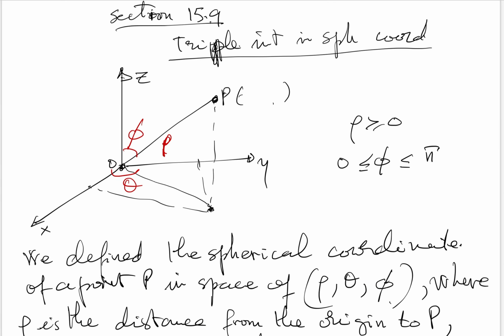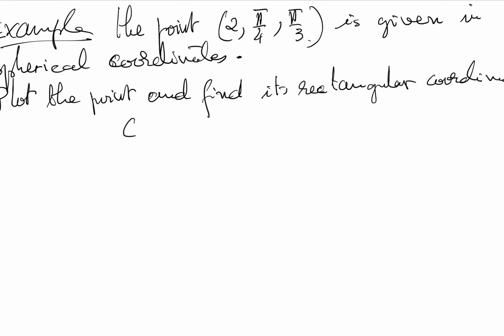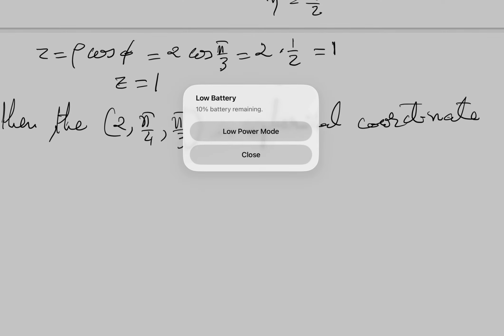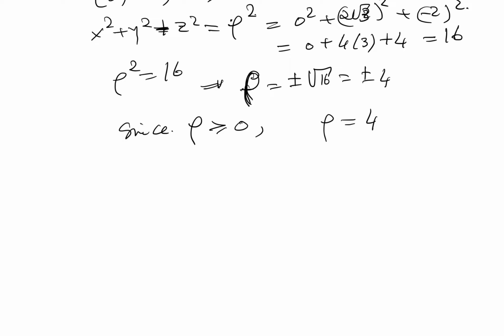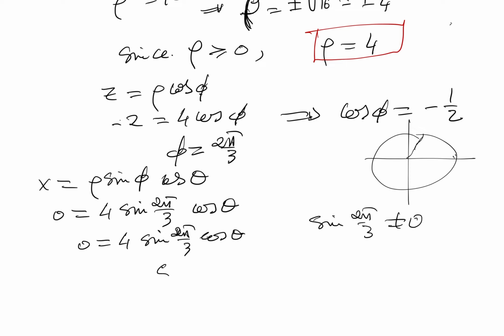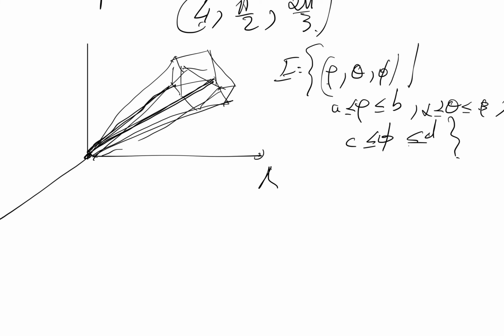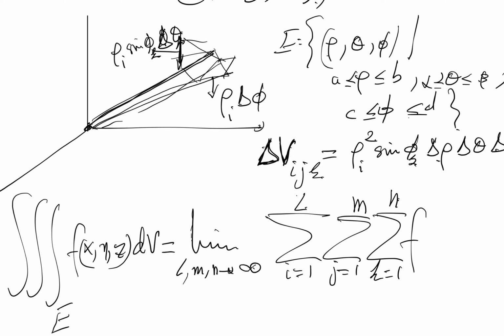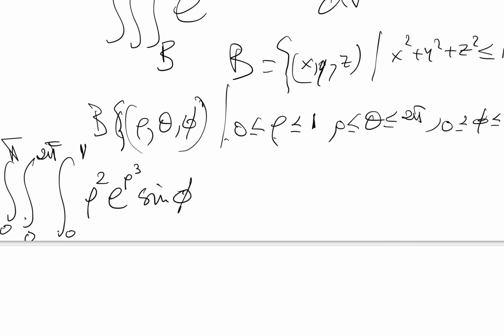Triple Integrals in Spherical Coordinates